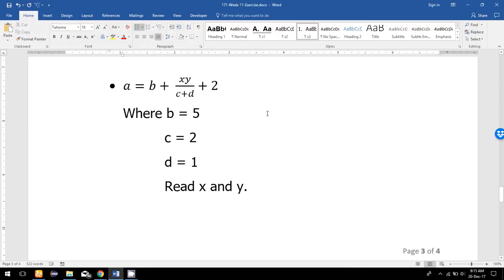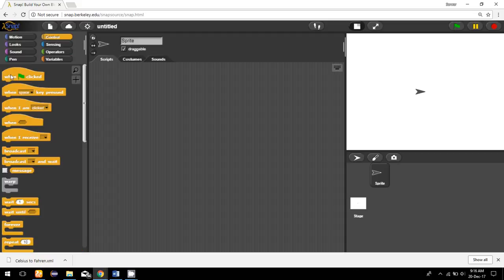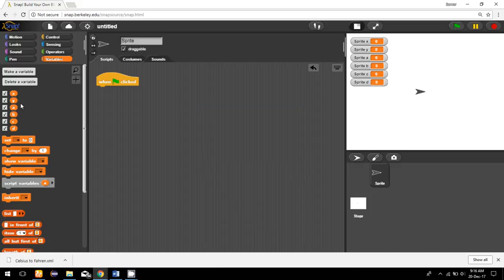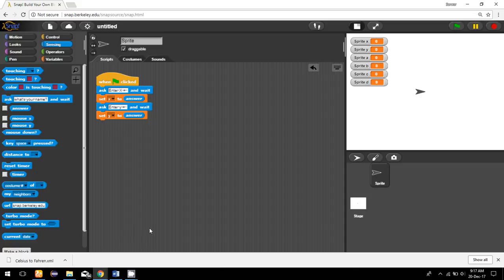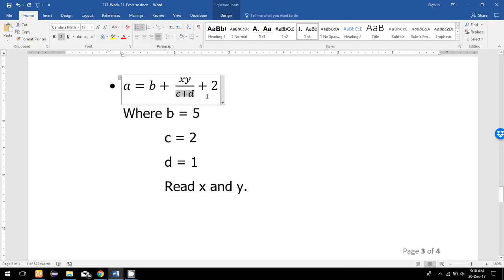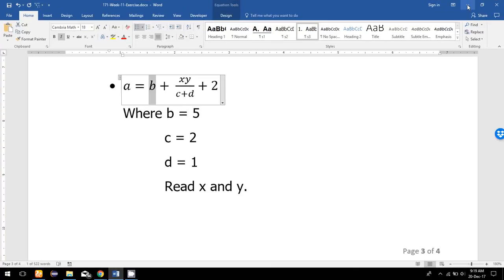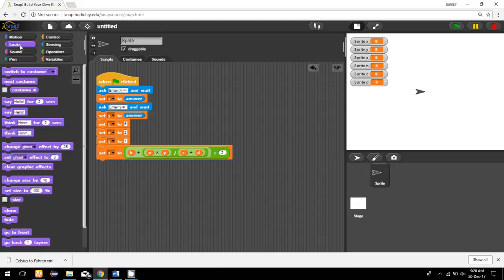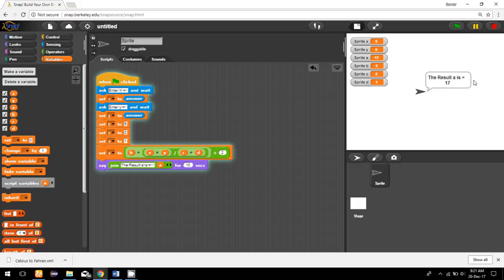Equation a = b + (xy/c+d) + 2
Equation program in SNAP